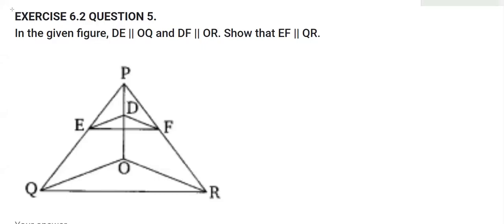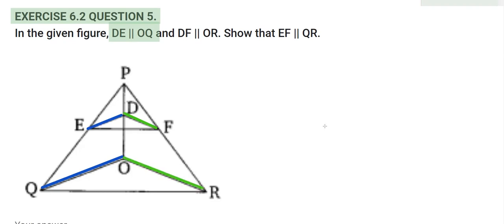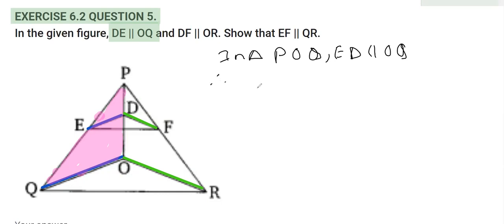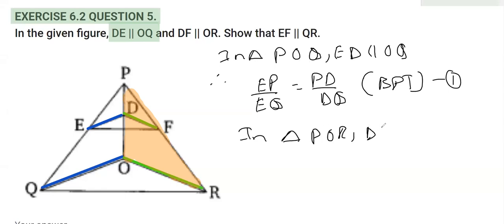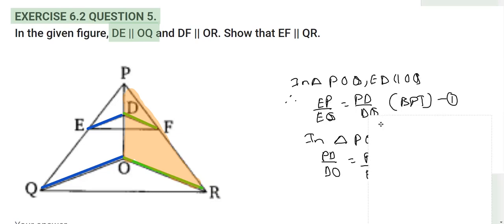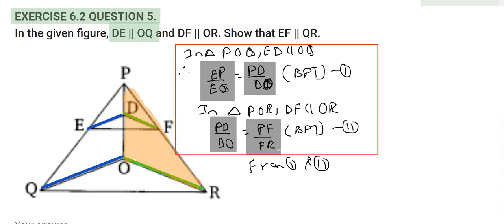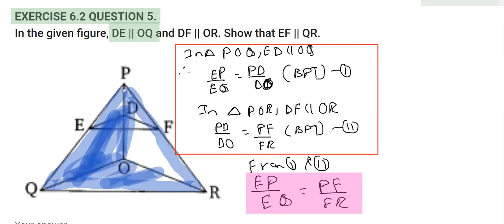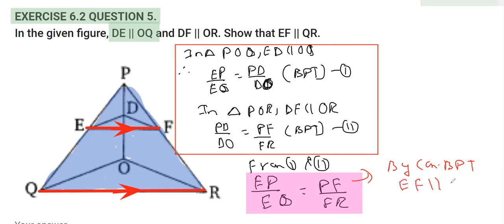SIMILAR TRIANGLES CHAPTER 6 CLASS 10 EXERCISE 6 2 QUESTION 5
SIMILAR TRIANGLES CHAPTER 6 CLASS 10
EXERCISE 6.2 question
In the given figure, DE || OQ and DF || OR. Show that EF || QR.